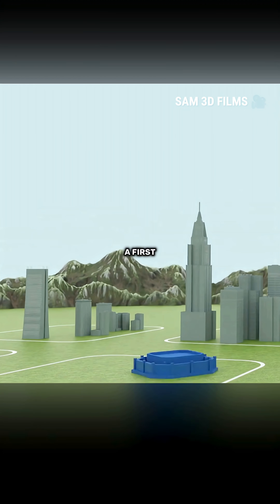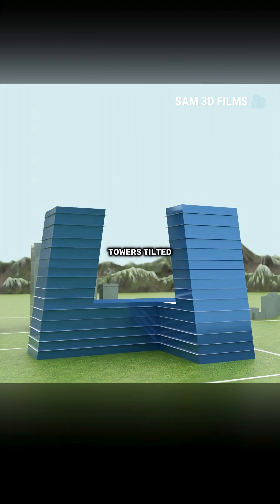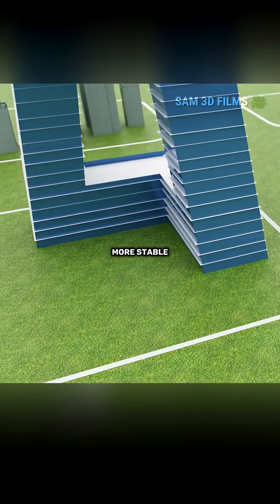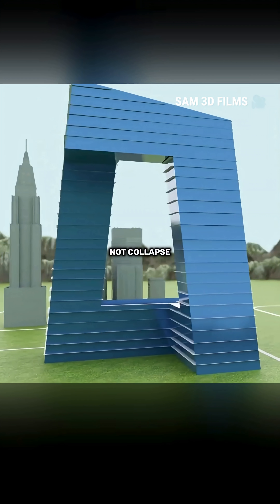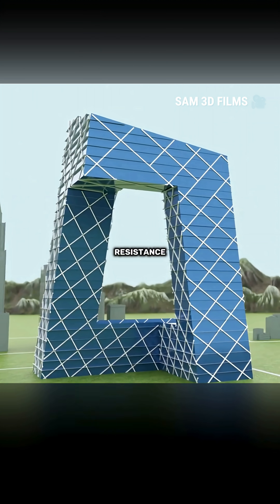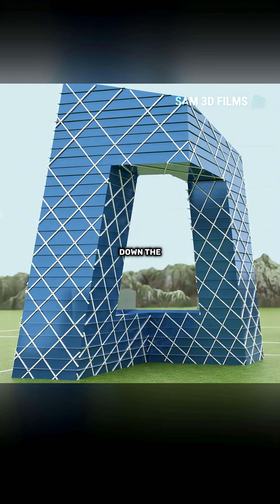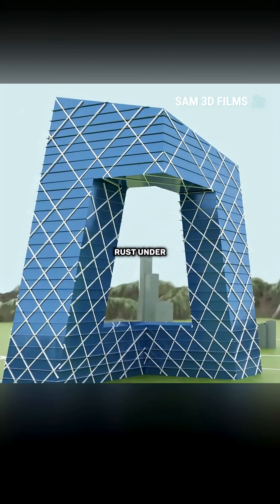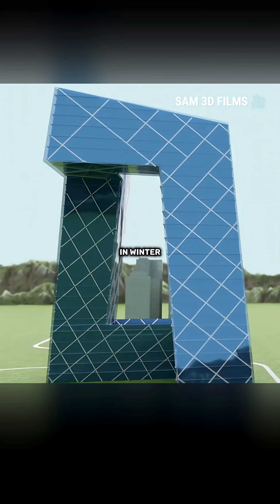3D Building Construction 🎥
3D Building Construction 🎥

If you want to build a TV tower in a first-tier city, a traditional vertical skyscraper would be too boring.
So, smart as you are, you propose a three-dimensional loop design concept.

First, you build two towers tilted 6 degrees.
Then you extend the tops of the towers horizontally and connect them together
to form a closed circular structure.

To make the towers more stable,
you use a large amount of concrete and 351 deep foundation piles
as counterweights to firmly secure the base of the towers to the ground,
so the towers will not collapse.

But an irregular “boot-shaped” design will deform over time.
So, you use high-strength alloy steel beams on the exterior of the building
to enhance its bending resistance,
and you add a denser external exoskeleton at key stress points,
greatly slowing down the rate of deformation.

To be absolutely safe,
you embed sensors at more than 600 critical locations.
Once overload is detected, you can take advance measures
to prevent problems before they happen.

However, an exposed exoskeleton is not only unattractive,
but also prone to rust under sunlight and rain.
So, you cover the building with a double-layer glass curtain wall.
This not only improves its appearance,
but also protects the exoskeleton and enhances internal insulation —
warm in winter and cool in summer.

Congratulations, you have invented the CCTV Headquarters Building.